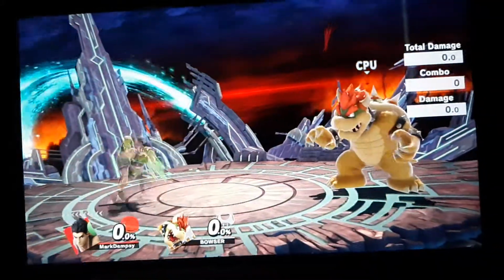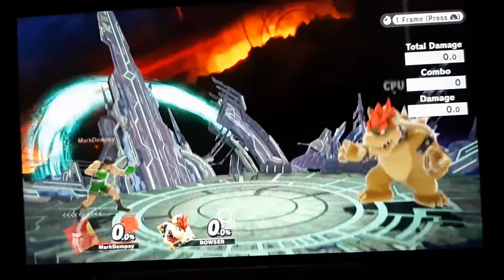Little Mac Tech: DN Loops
7/08/21
There came a point where I simply did not want this video getting a fuckton of views since I found out that the Nairfinite is borderline useless due to staling, by the second loop or so, any option can be buffered out of it for free

5/20/2021
Hey, didn't actually think this video would suddenly get an additional 5,000 views, so there's a few things I need to include here:
-In some matchups, especially on taller characters, you can hit AAA (repeatedly hitting A while doing a shorthop after the third A press) to continuously lock characters in place if they decide to hit A or the shield button.
-In other matchups, you have to delay these A presses for them to connect, BUT, in these same matchups, repeated A presses are what allow you to somewhat frequently catch their jumps out of hitstun, which then lets you dragdown into combos.
-This is an infinite, but only if they decide to hold shield or mash attack options. I hope I was clear enough on how this works exactly and what you can do with it.

I'm not exactly pleased with the quality of my videos, but in the future I do plan to remake them in higher quality with better information. As of today I hit 100 subscribers which is a huge milestone for me and the most I've ever had, plus, this is my most viewed video ever. I hope you guys can find some usage from my Mac videos, and my resources listed in Mac Nation (the official Little Mac discord you can access from Smashcords.)

I have a video planned for 100 subs, so once that's out this section here will be gone. Thanks again for your time.

SEMANTICS:
Rising Nair is +6/+9 depending on the matchup
Rising Nair into a buffered Nair will catch immediate jumps and allow Mac to forcibly drag the person back down to the ground, short hop, and nair again.
-On shorter characters it's best  to do an Up Smash upon landing
-On taller characters you can get away with doing more nairs, but something like d-tilt side-b or u-tilt u-tilt u-air/up-b afterwards is also optimal
-On tall, heavy characters you can do an infinite that works if they hold shield, if they jump, and if they jump  + airdodge you can punish their endlag.

Landing nair is normally only around +3/+4 depending on Matchup, but can be as high as +6 in others. This lets Mac easily transition from landing nair into d-tilt or u-tilt, whichever he prefers.

Using nair against an airborne opponent is always -5 on hit, but by dragging people onto a platform you're able to gain enough advantage to convert into a combination.

I start rambling towards the end which happened because this was my fifth time recording and I had been recording for an hour straight across 5 takes before this, but I make my points pretty quickly and also have them here in text form so that the information is organized and can be reread.

This is undoubtedly the final thing for Mac, as everything else has been found. Everything regarding Mac is being compiled into a document right now and will also be made into a short series of guides. Once that's done, it'll be up to all of you to put it into practice.